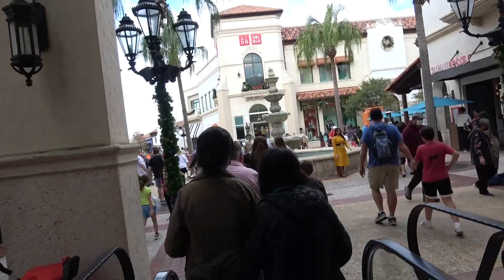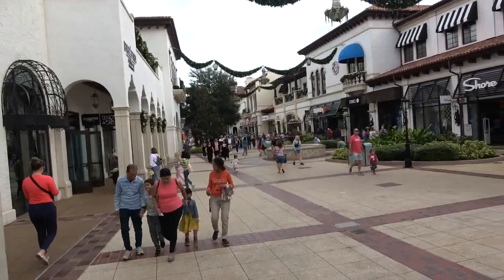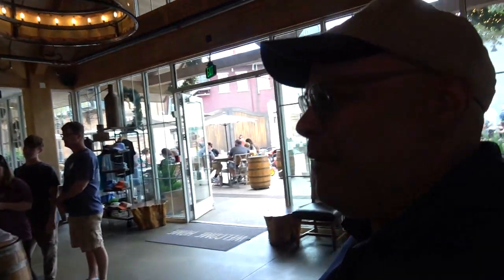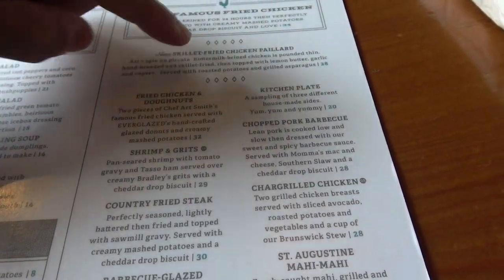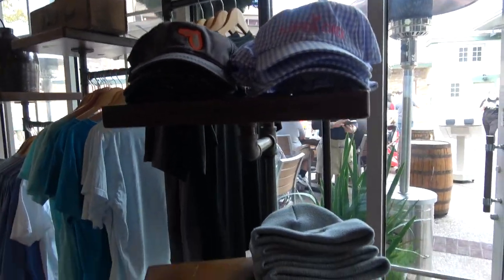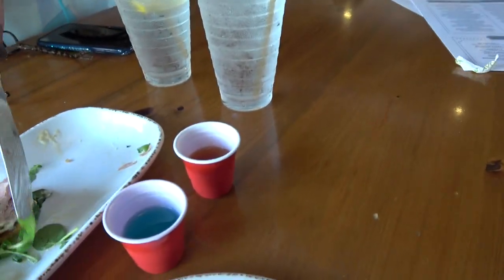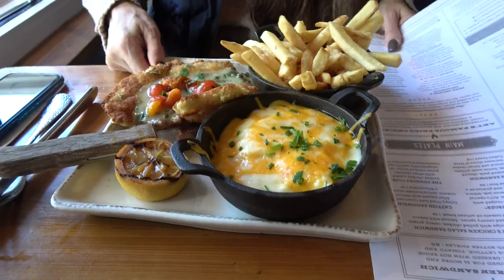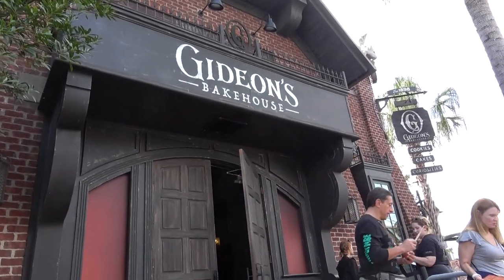Chef Art Smith's Homecomin' and Gideon's Bakehouse Disney Springs! The Best Disney Has To Offer!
Two of the best dinging experiences not only in Disney World, but any where in the world! We visit Chef Art Smith's Homecomin' and Gideon's Bakehouse, two highly regarded dining locations in Disney World! See our review and tour!